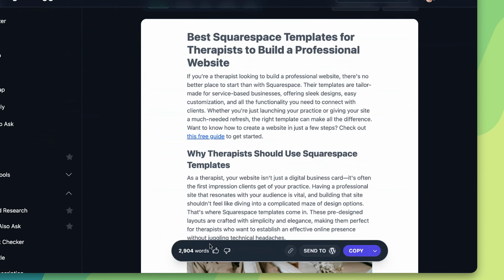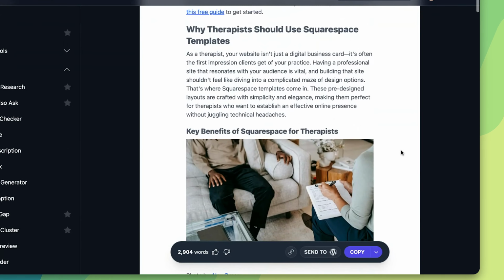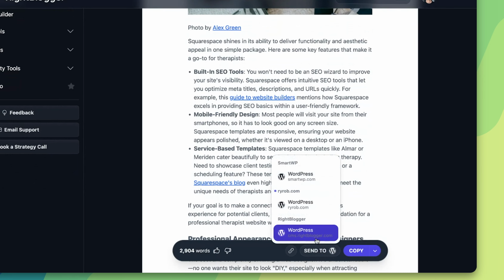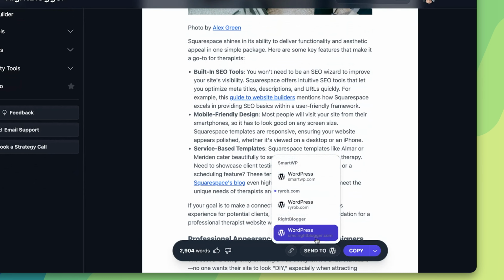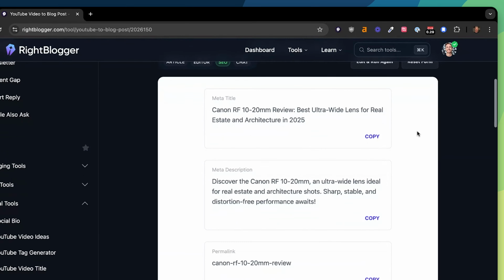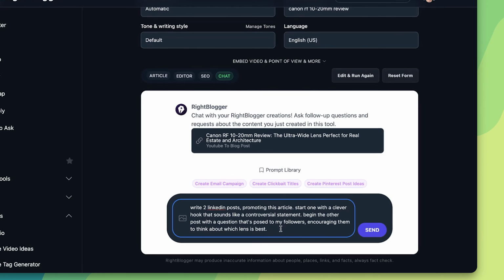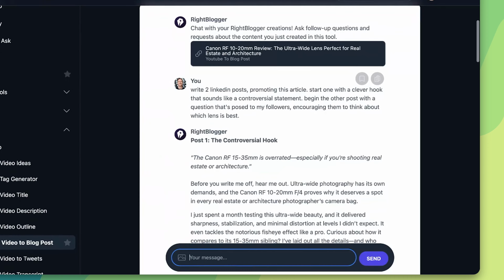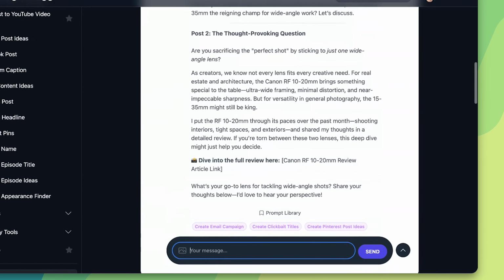AI Can't Replace YOU (But It Can Help)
AI is powerful, but it can't replace your unique skills and experience. This video shows how to use AI to enhance content creation, not automate it.

We'll show you how to use AI and save time, here's what's covered:

0:00 - Why AI Can't Replace Human Creativity
0:11 - Using AI to Your Advantage
0:23 - AI for Article First Drafts (RightBlogger)
0:53 - Turn Videos into Blog Posts (RightBlogger)
1:16 - AI for Social Media (RightBlogger Chat)
1:45 - The Importance of YOU

Learn to blend AI's efficiency with your authentic voice. We'll show examples using RightBlogger, but the principles apply *no matter* what tools you use.

It's about working smarter, not just faster. Let AI handle repetitive tasks so you can focus on connecting with your audience.